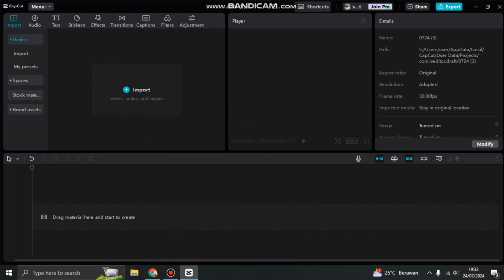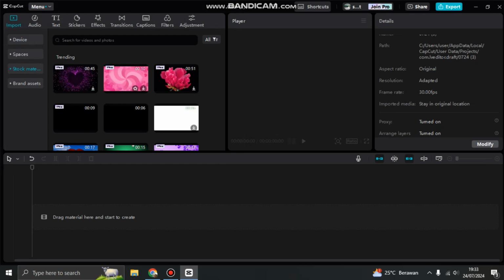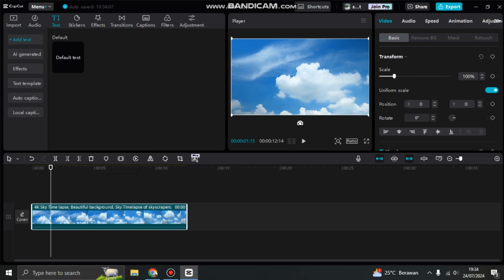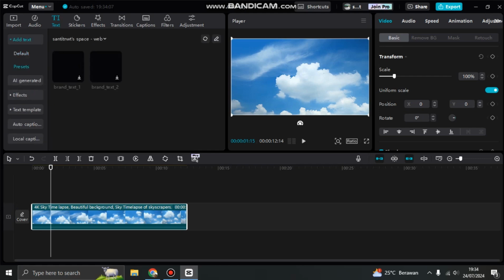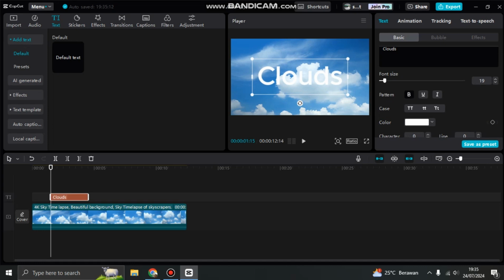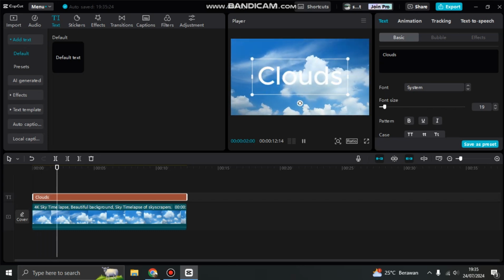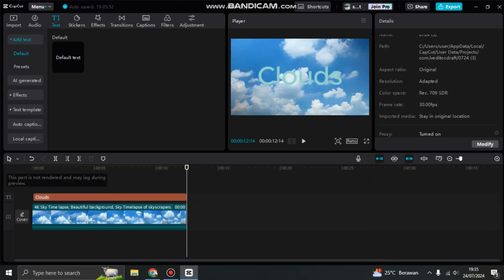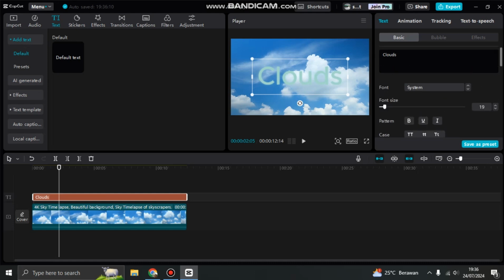😍 FIX: How To Add Text In CapCut Pc .Step By Step | NEW UPDATE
How To Add Text In CapCut Pc .Step By Step | NEW UPDATE.